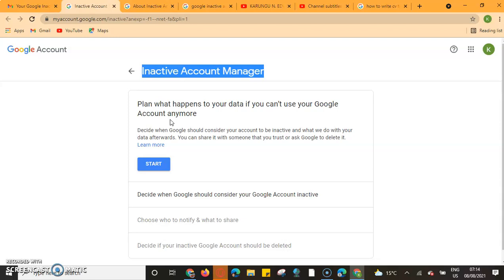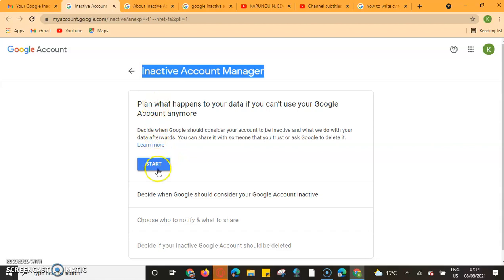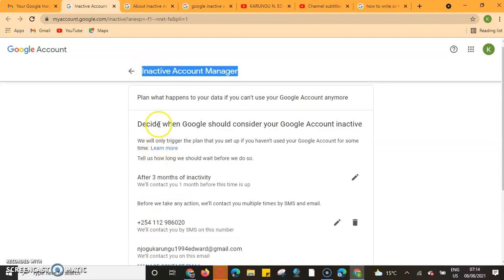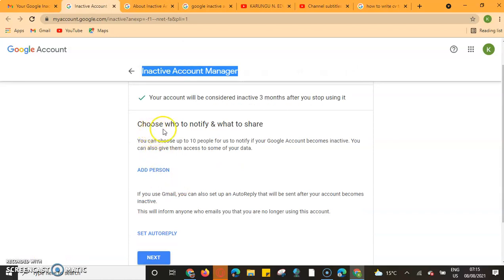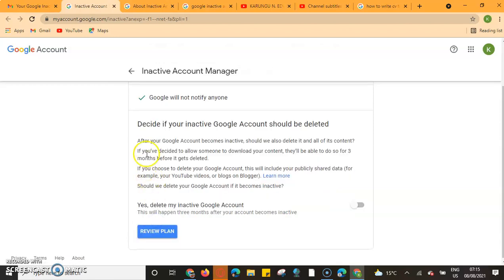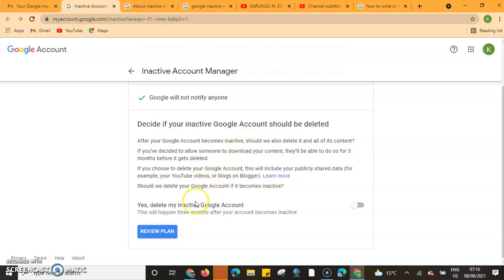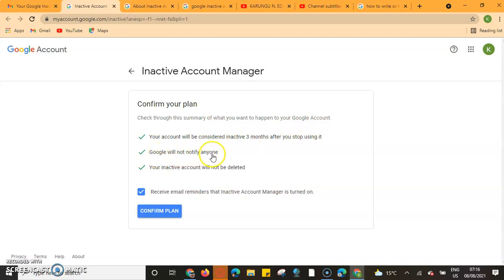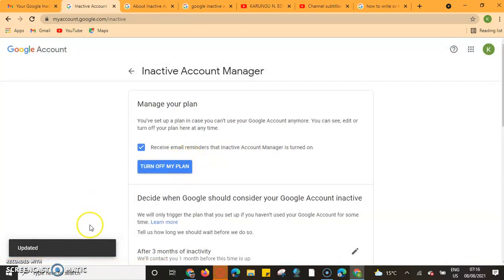Google Inactive Account plan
Inactive Account Manager
Plan what happens to your data if you can’t use your Google Account anymore
Decide when Google should consider your account to be inactive and what we do with your data afterward. You can share it with someone that you trust or ask Google to delete it.

Decide when Google should consider your Google Account inactive
We will only trigger the plan that you set up if you haven’t used your Google Account for some time.

Tell us how long we should wait before we do so.

After 3 months of inactivity
We’ll contact you 1 month before this time is up
Before we take any action, we’ll contact you multiple times by SMS and email.
We’ll contact you by SMS on this number
We’ll contact you on this email
MANAGE CONTACT EMAIL

Choose who to notify & what to share
You can choose up to 10 people for us to notify if your Google Account becomes inactive. You can also give them access to some of your data.
If you use Gmail, you can also set up an AutoReply that will be sent after your account becomes inactive.

This will inform anyone who emails you that you are no longer using this account.

Decide if your inactive Google Account should be deleted
After your Google Account becomes inactive, should we also delete it and all of its content?

If you’ve decided to allow someone to download your content, they’ll be able to do so for 3 months before it gets deleted.

If you choose to delete your Google Account, this will include your publicly shared data (for example, your YouTube videos, or blogs on Blogger).

Should we delete your Google Account if it becomes inactive?

Yes, delete my inactive Google Account
This will happen three months after your account becomes inactive

lifestyle tutorials,inactive account manager,Google Inactive Account plan,how to delete google account permanently,how to delete your google account after you die,Decide if your inactive Google Account should be deleted,Choose who to notify & what to share,After 3 months of inactivity,Manage your plan,Turn off my plan via inactive account manager,Decide when Google should consider your Google Account inactive,Should we delete your Google Account if it becomes inactive?Tell us how long we should wait before we do so.